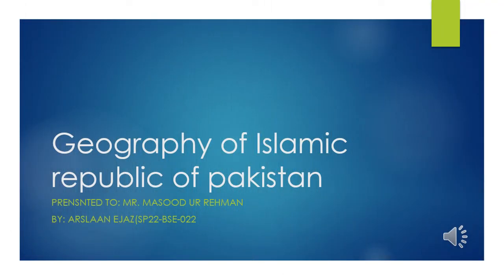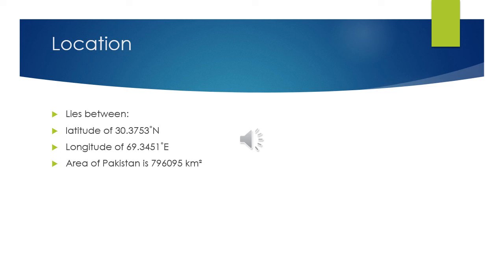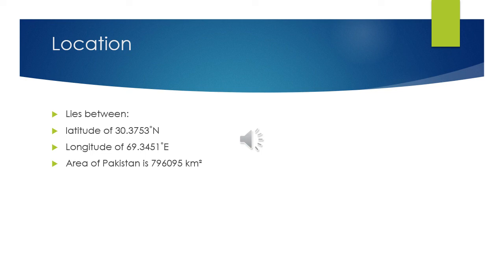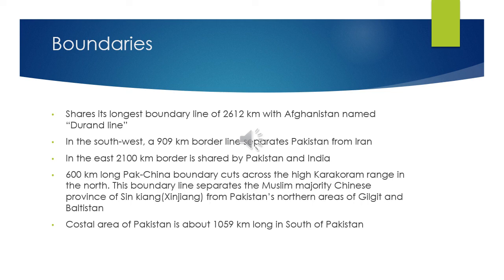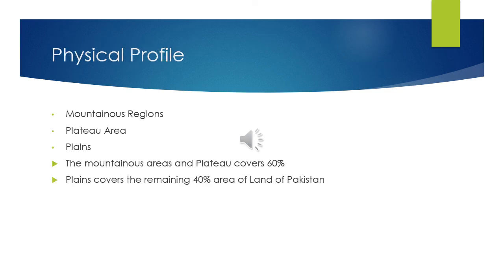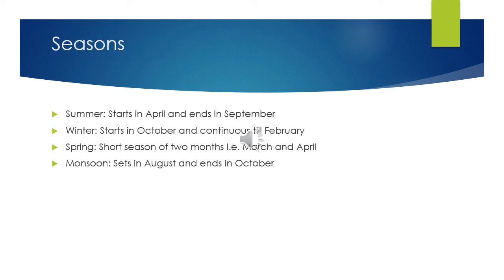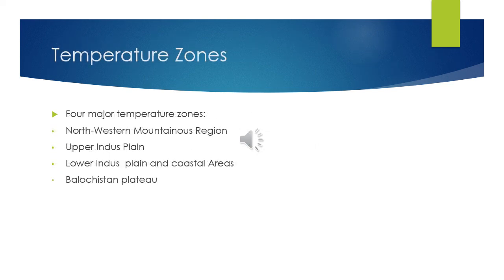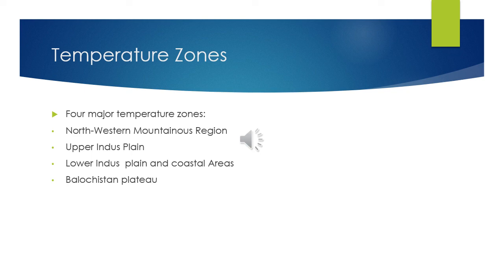Geography of Pakistan, Geographical features of Pakistan, Pakistan in the World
Sp22 Bse 022
Pakistan Studies
Social Sciences